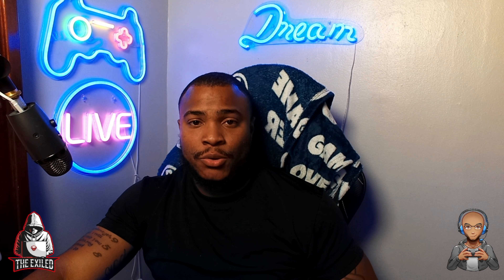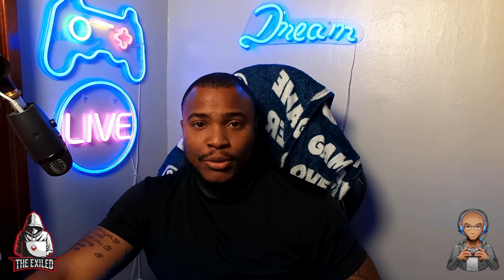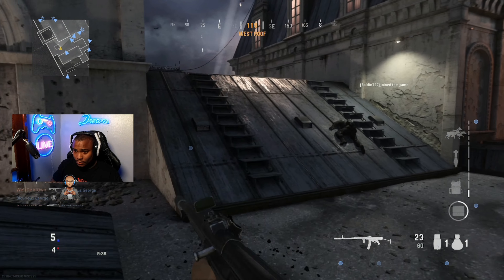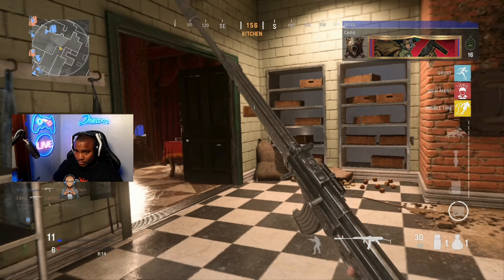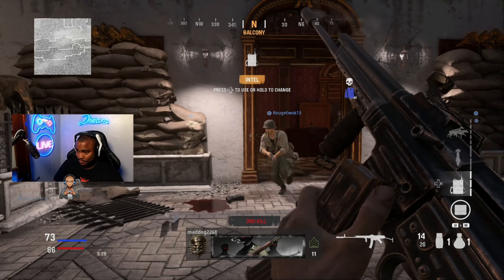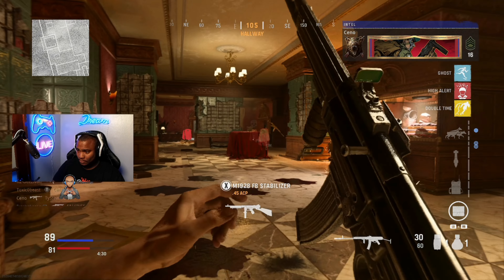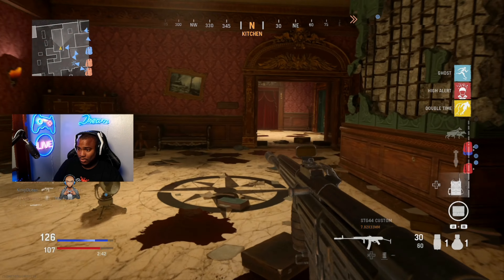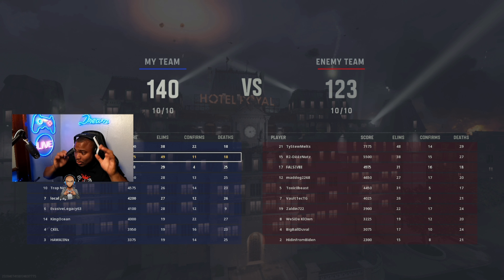49 Kill Vanguard Game! 😎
49 Kill Vanguard Game! 😎

Socials!